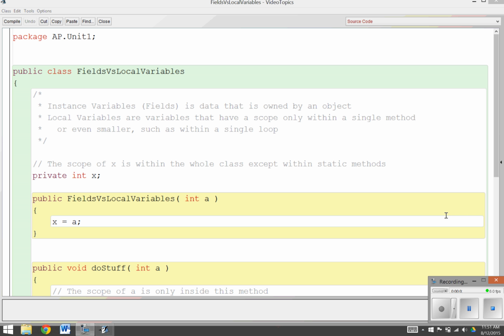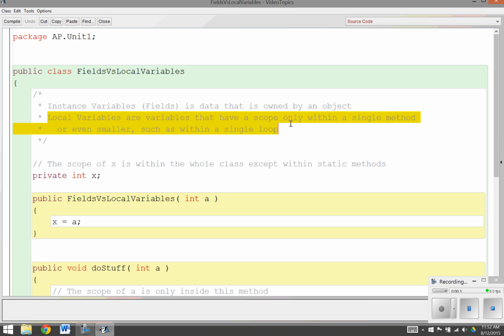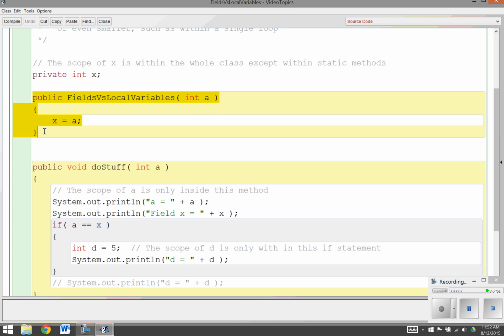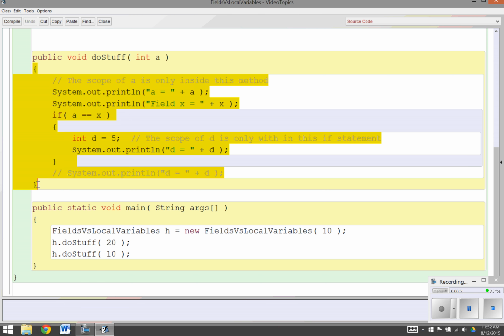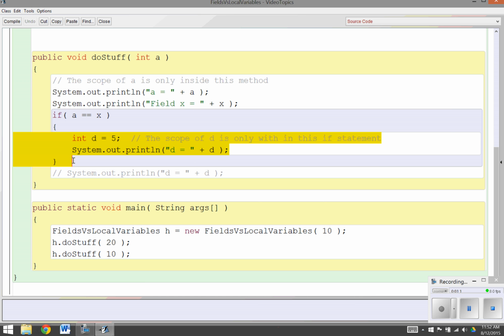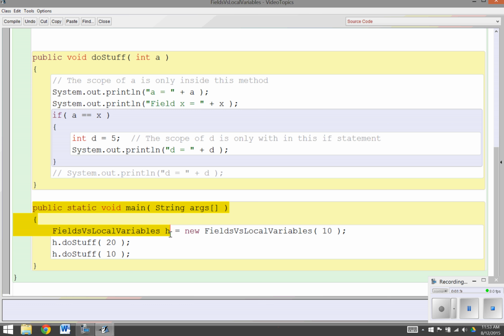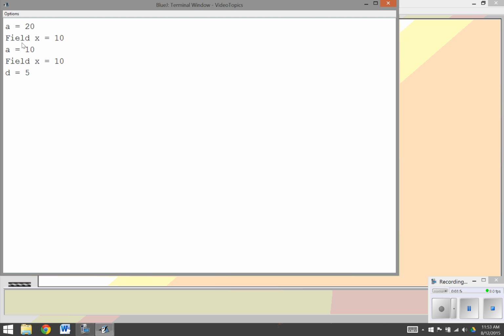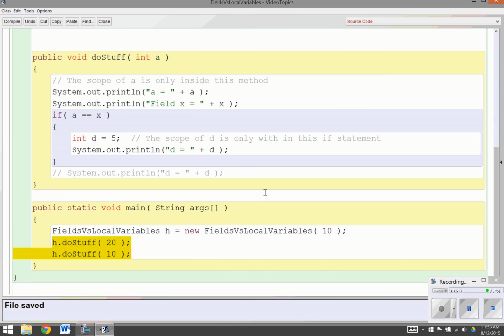FieldsVsLocalVariables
This video goes over the concepts of Fields vs Local variables in Java.  The compiler used is BlueJ.